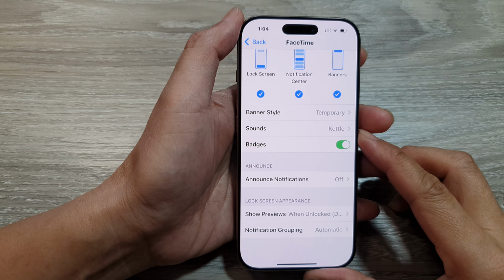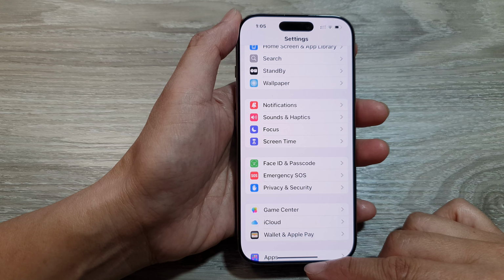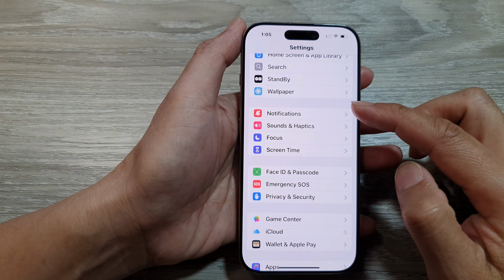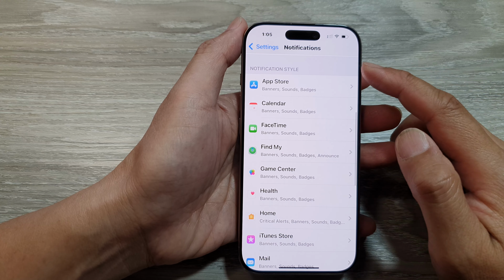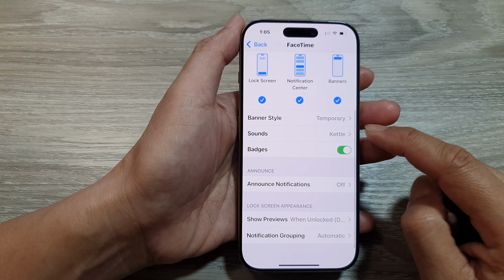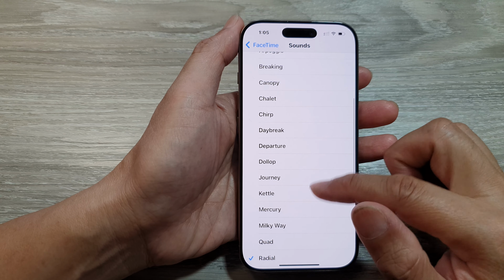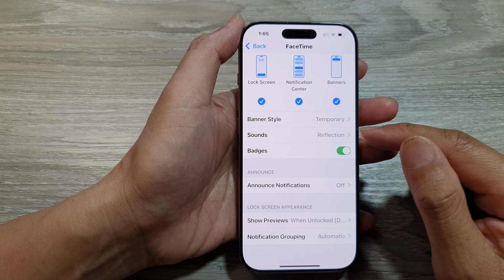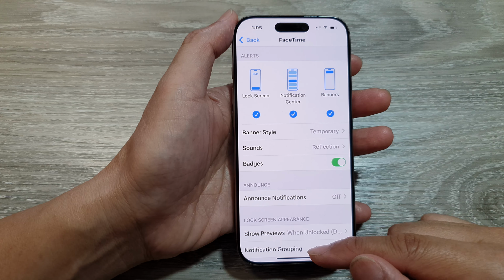iPhone 16/16 Pro Max: How to Change Notification Sound Of An App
Learn how to change the notification sound for any app on your iPhone. This guide is tailored for iPhone 16/16 Pro/16 Plus/16 Pro Max models running iOS 18. Customize app alerts with unique sounds and never miss important notifications again!